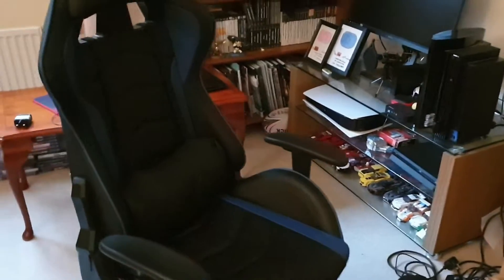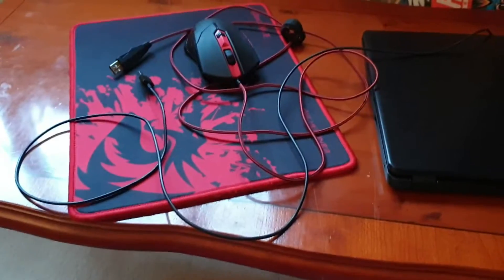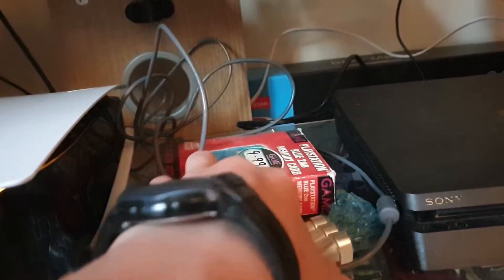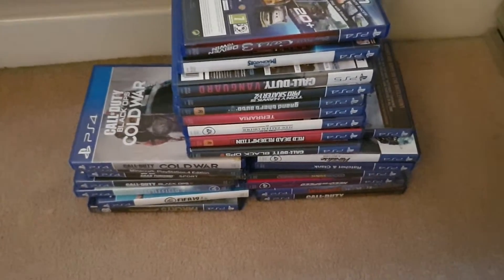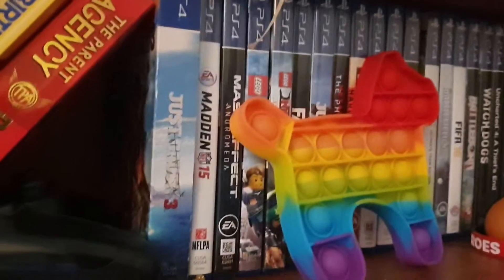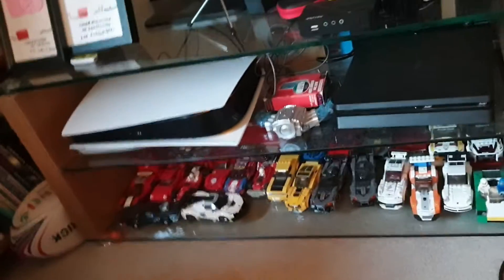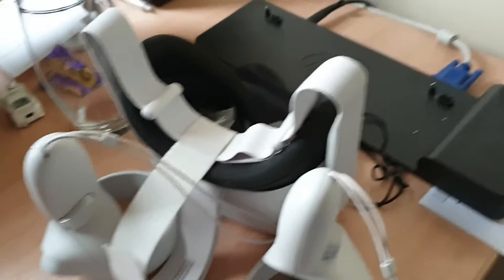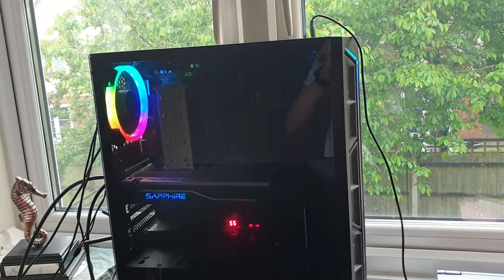300 Subs SETUP TOUR!!!!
I really enjoy making content for you and I hope to continue to make bigger and better videos in the future!
LINKS OF SETUP:

PC is custom idk the specs lol.

X-Rocker Chair